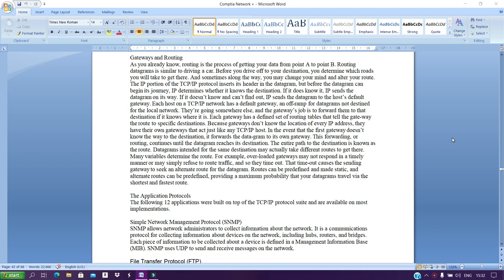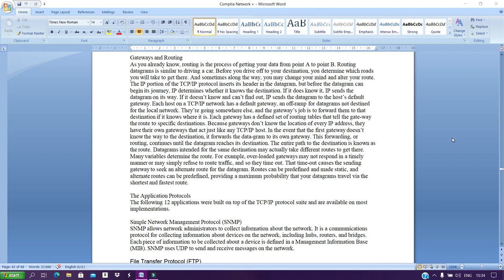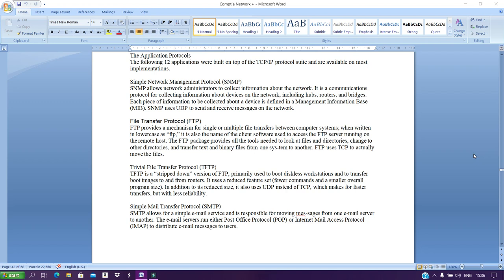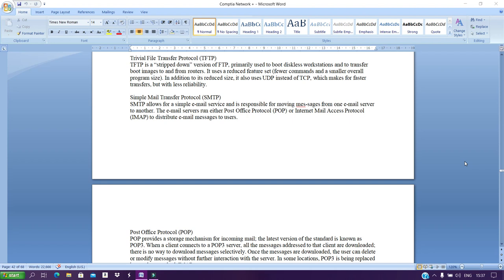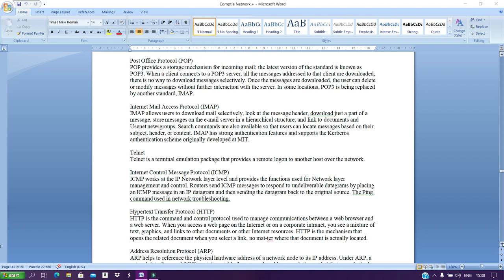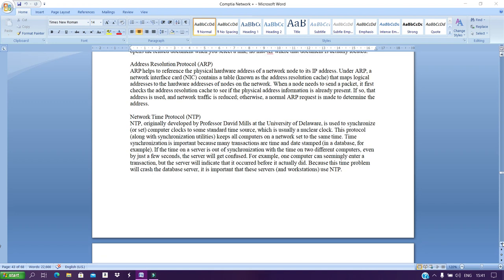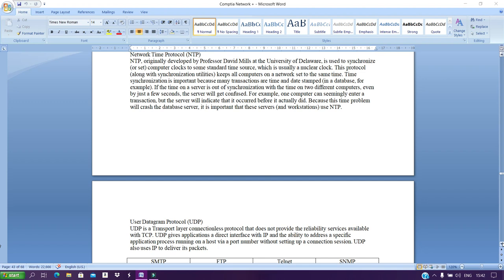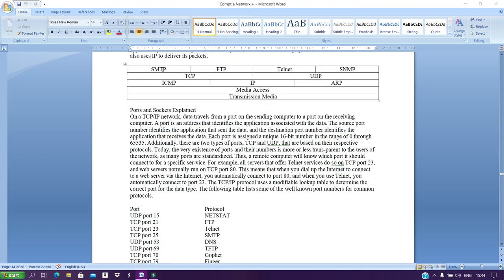Comptia Network + part 14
Gateways and Routing
Simple Network Management Protocol (SNMP)
File Transfer Protocol (FTP)
Trivial File Transfer Protocol (TFTP)
Simple Mail Transfer Protocol (SMTP)
Post Office Protocol (POP)
Internet Mail Access Protocol (IMAP)
Telnet
Internet Control Message Protocol (ICMP)
Network Time Protocol (NTP)
User Datagram Protocol (UDP)